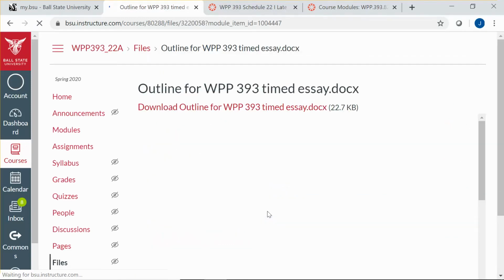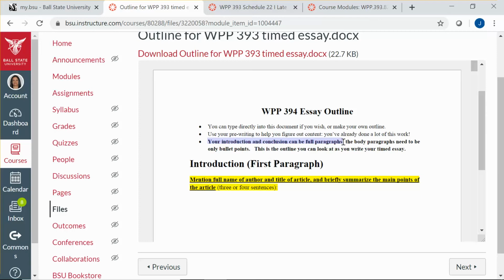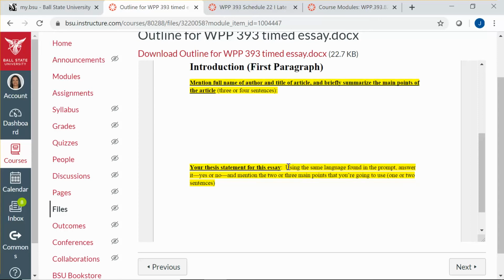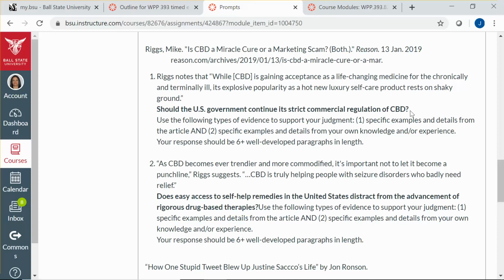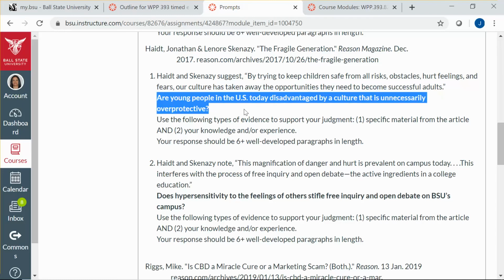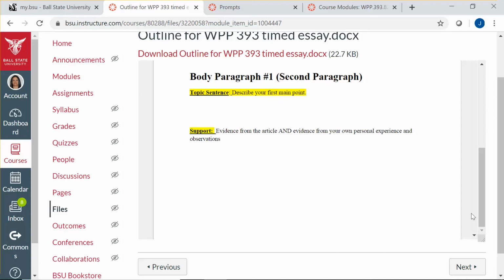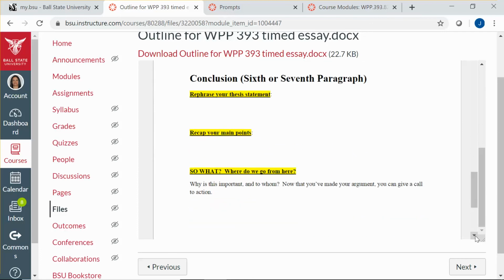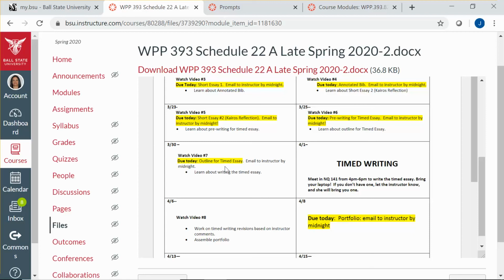Video #6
WPP 393 Spring 2020